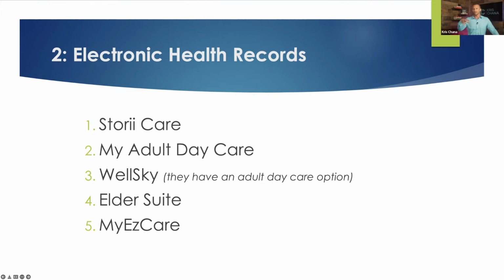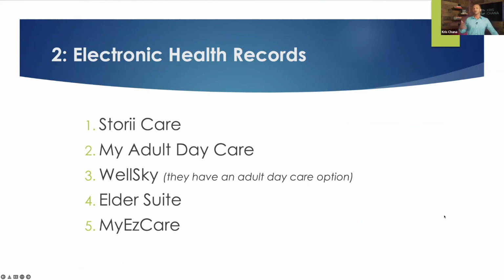Software Systems for Adult Day Care Centers | Adult Day Care Entrepreneur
Opening an adult day care is exciting, but if you want a successful center you need a robust software system.

Listen now to see what software systems are available for your adult day care center!

Interested in opening your own adult day care center? today to learn more!